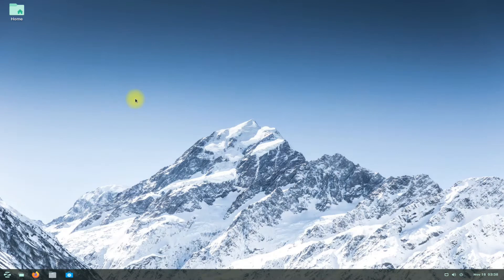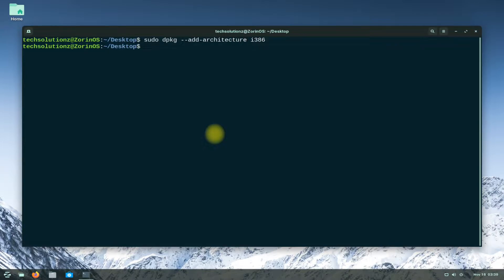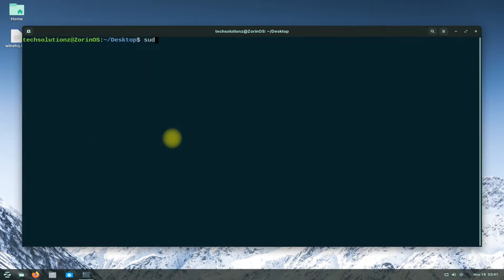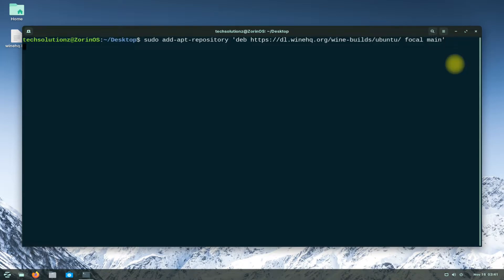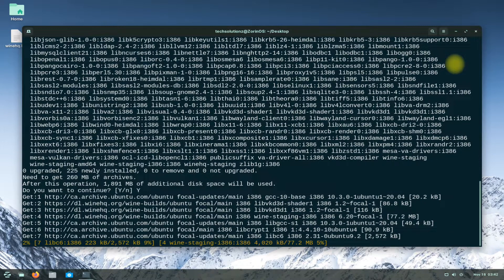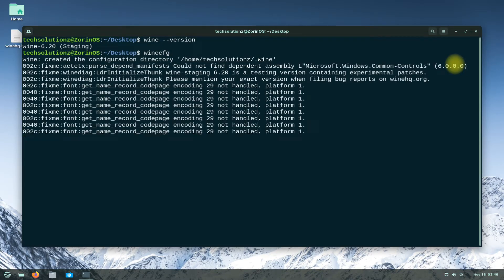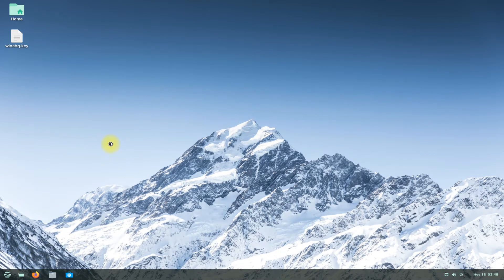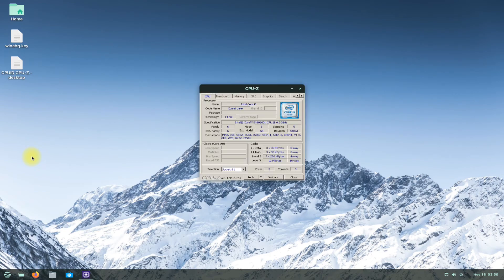How to Install Wine Staging on Zorin OS 16.1 Installing Wine on Zorin 16.1 [ Staging Build ] WineHQ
How to Install Wine Staging on Zorin OS 16.1 | Installing Wine on Zorin 16.1 [ Staging Build ] WineHQ | This Wine Linux Tutorial will guide you Installing Wine Staging on Zorin OS 16.1 with easy Steps. Install Wine on Zorin OS 16.1 easily following this Linux Tutorial. Install Windows Applications on Zorin OS 16.1 using Wine. Wine Staging is the most recent & always Updated version of Wine in Development. It always Contains the newest features & fixes but may also contain some bugs.

This Video breaks Into Following Sections:

1. Doing apt Update on your Zorin OS 16.1
2. Downloading WineHQ.key from Official WineHQ Source
3. Adding WineHQ.key
4. Adding WineHQ Repository [ Ubuntu Focal in case of Zorin OS 16.1 ]
5. Doing apt Update to Update the Sources
6. Installing Wine Staging
7. Installing Wine Mono
8. Checking Wine Version
9. Opening Wine Configuration Window using winecfg
10. Installing an App using Wine Staging
11. Running an app using Wine Staging

Current Wine Staging version : 6.24